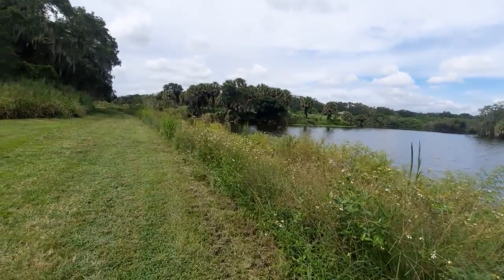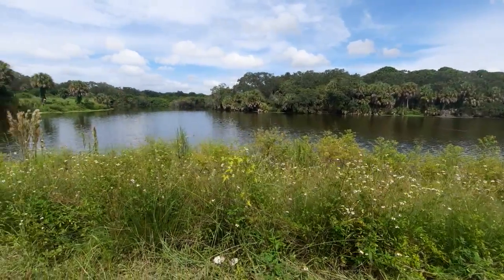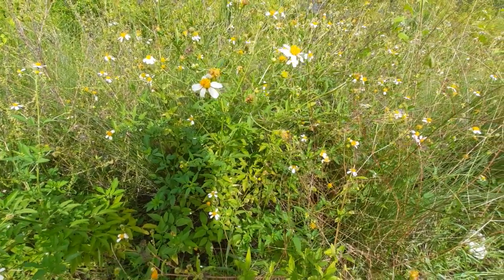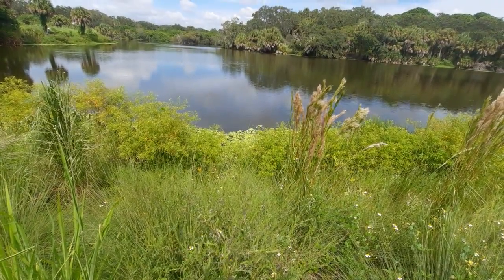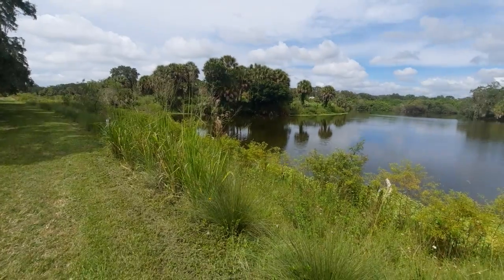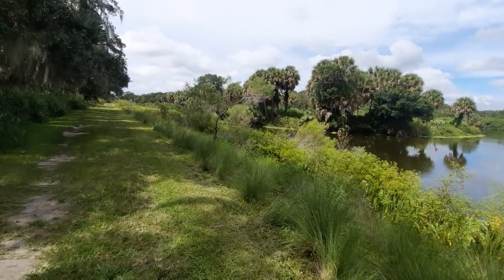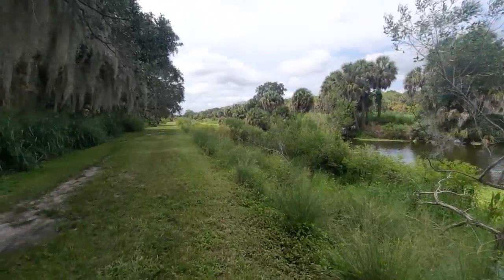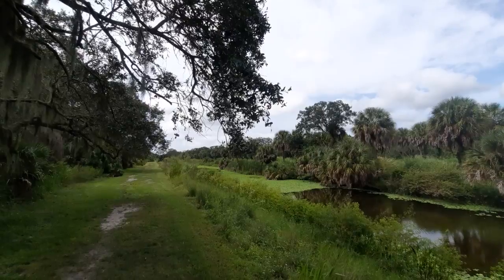The Importance of Littoral Zones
Video #3 of 3 (September 14, 2022):
In which, he makes an interpretive presentation on why we need Littoral Zones and why they are so important.

Littoral Zones refer to the boundary between the mainland and open water. At the Red Bug Slough Preserve, you can see a great example. Littoral Zones have three separate divisions. There is Emergent, Water Floating, and Submergent vegetation. The listed order is from land to open water.
Here you can see some Spanish Needles (Bidens alba) and some spikerush nearby. Water floating plants include the Water Lilies. Then some examples of submergent plants include Coontail and Bladderwort (carnivorous plant).
These Littoral Zones can act as a nursery for our wildlife.

In addition, they can reduce runoff and act as a buffer to reduce nutrient pollution. That being said, these small steps can prevent further harmful algal blooms from happening. That is why native plants are so ESSENTIAL! Enjoy mates 🤙🏼